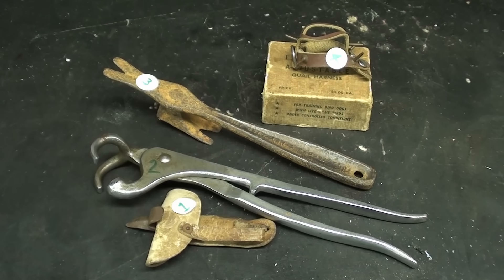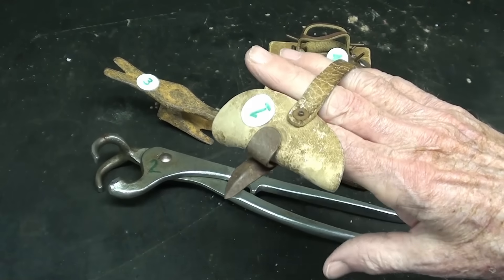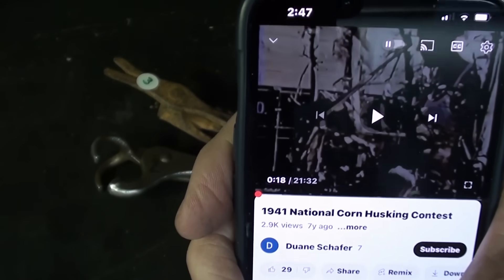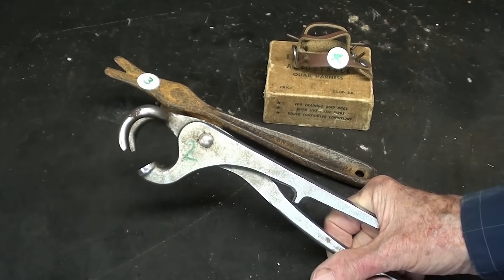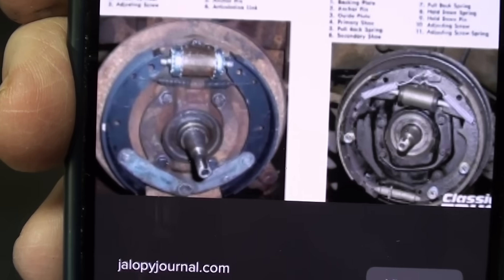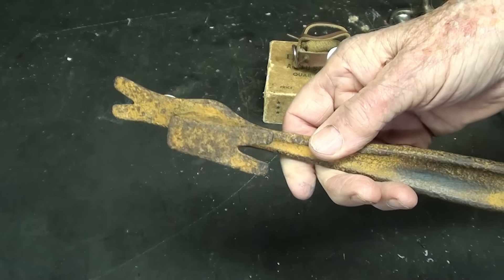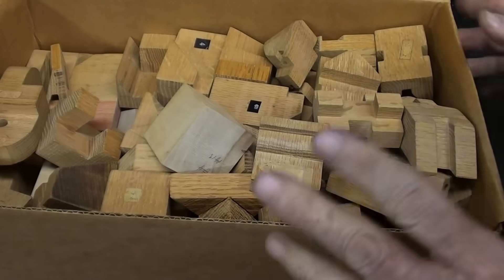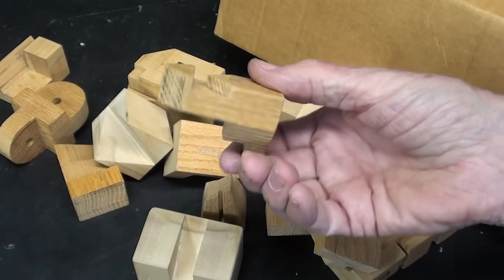WHAT IS IT? Mystery Items 104b Answers mrpete tubalcain tools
WHAT IS IT? Mystery Tools 104b tubalcain.
Leave a comment  IN THE COMMENT SECTION BELOW.
To find my videos, search tubalcain or mrpete222
"tubalcain"howtorunalathe